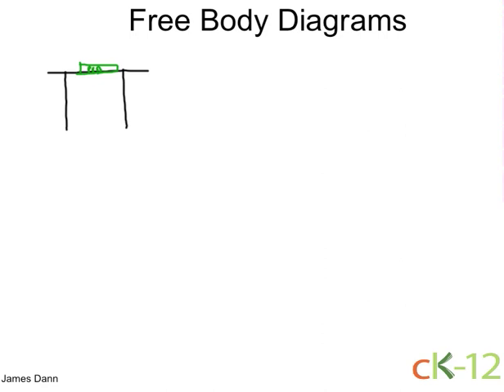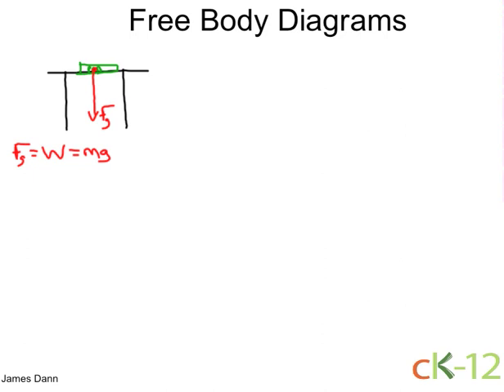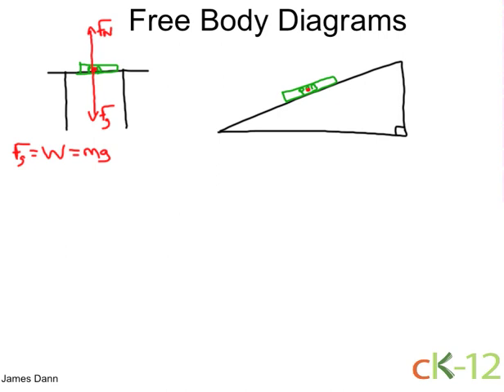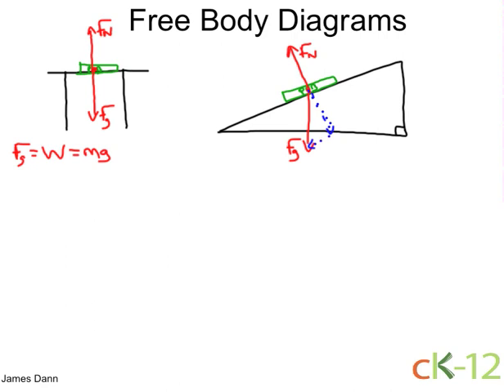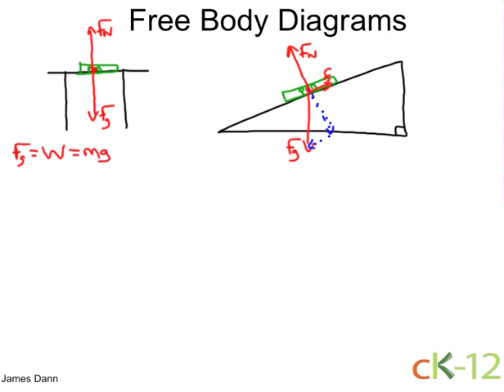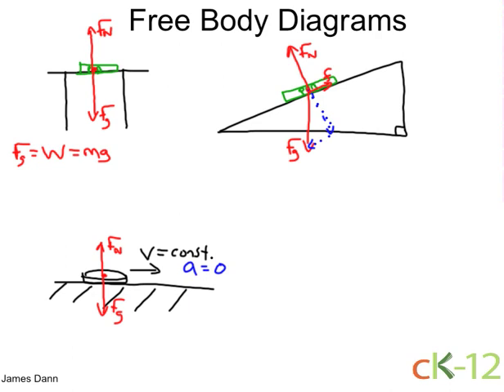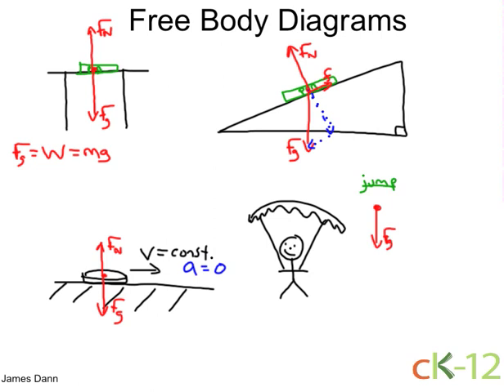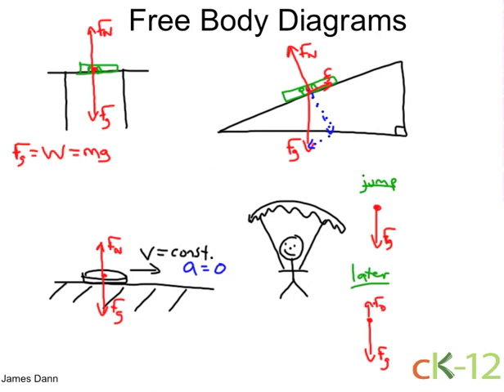Free Body Diagrams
Free Body Diagrams are explained.
CC-BY-NC-SA